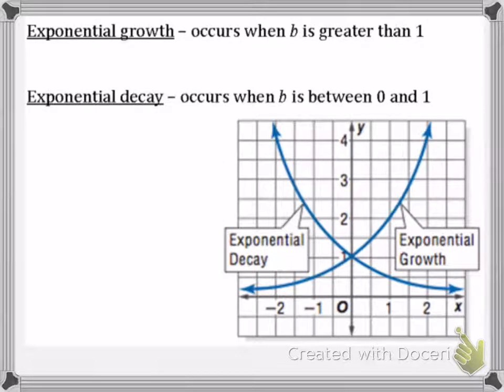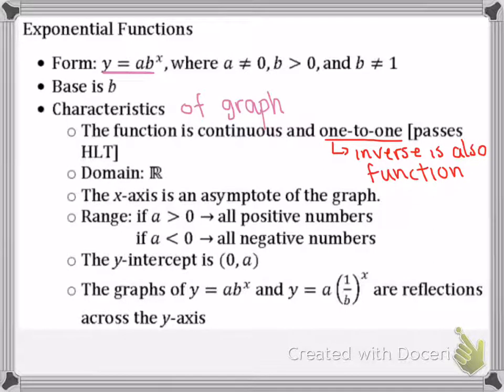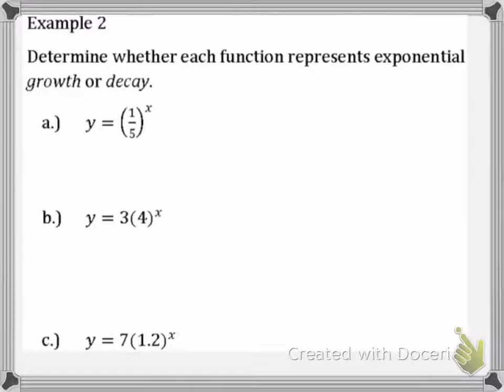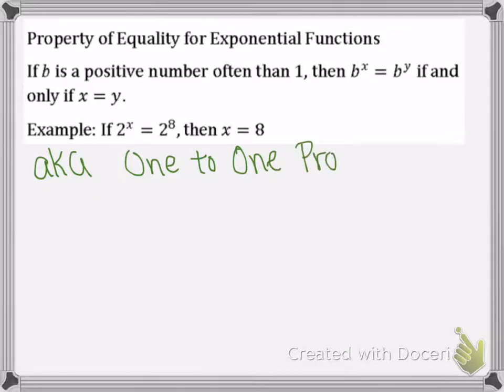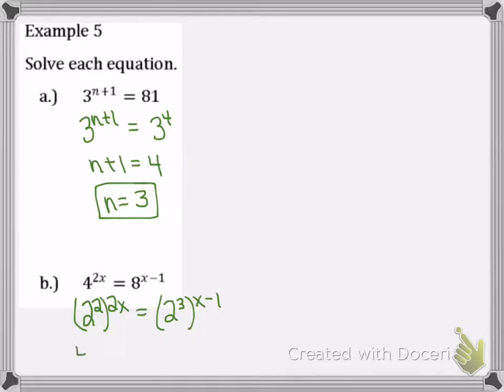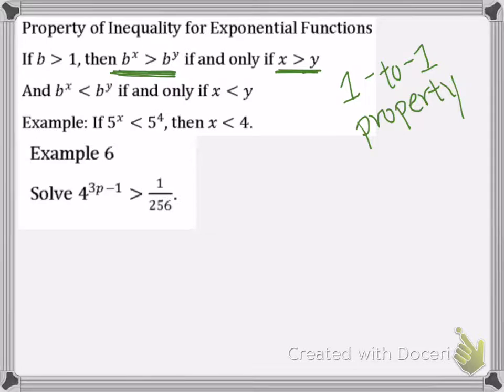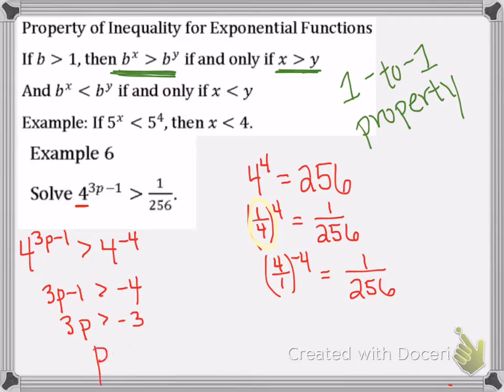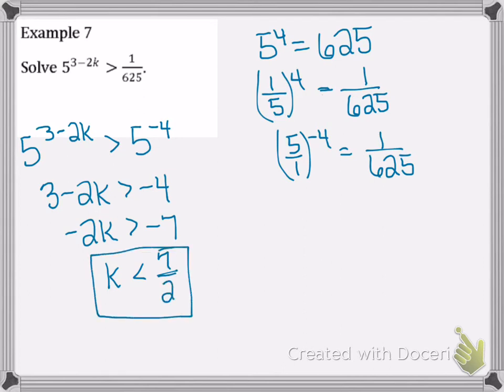Chapter 10 (Section 10.1)